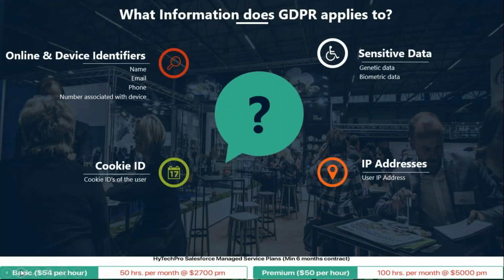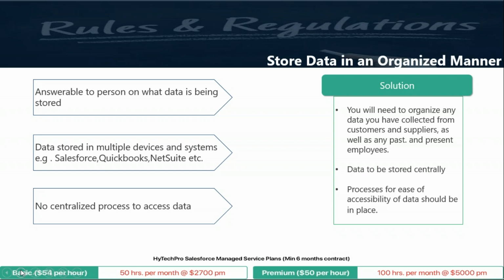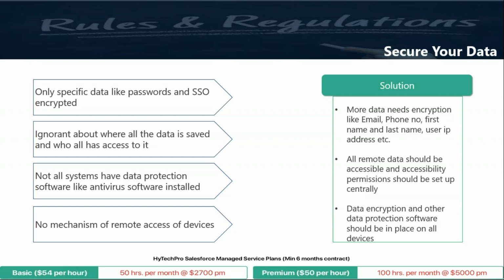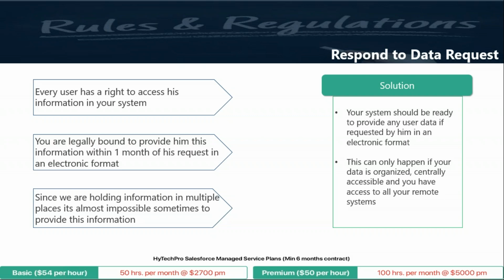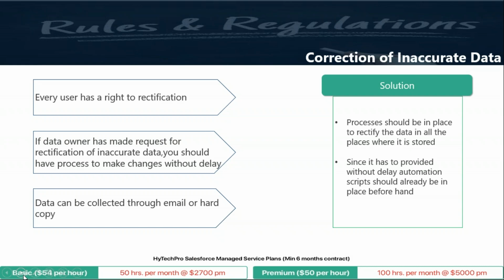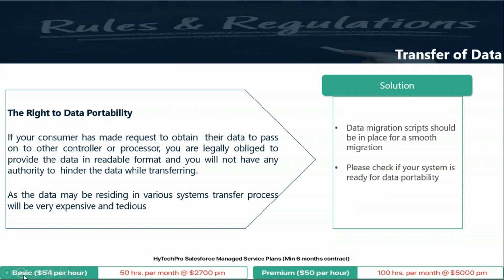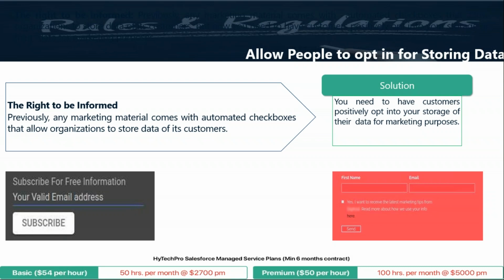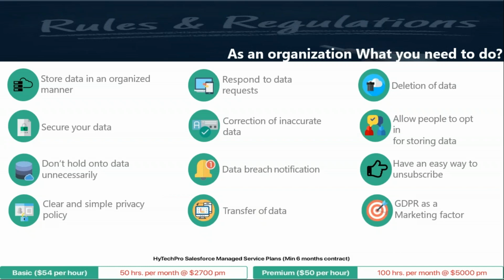GDPR Readiness Within Salesforce